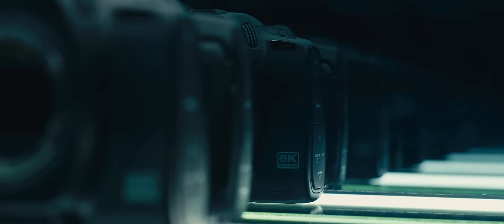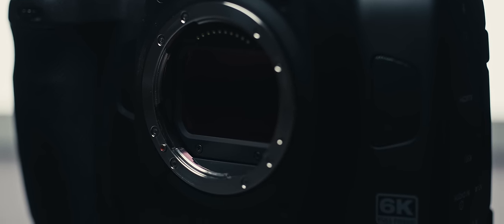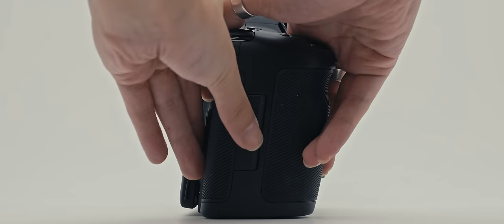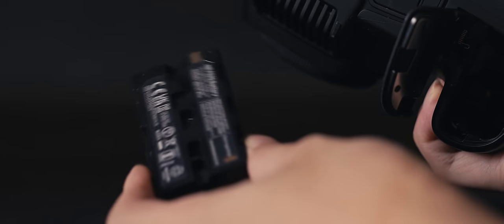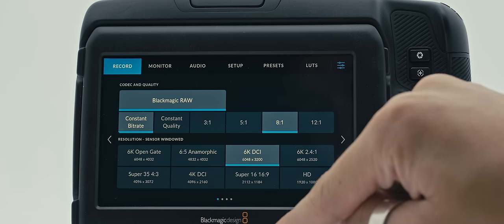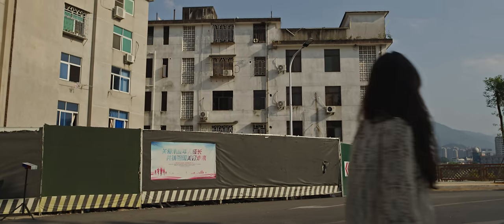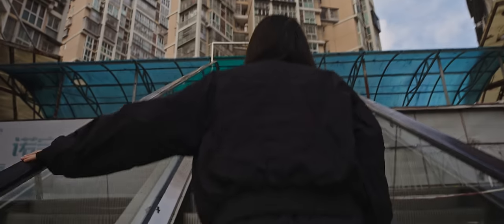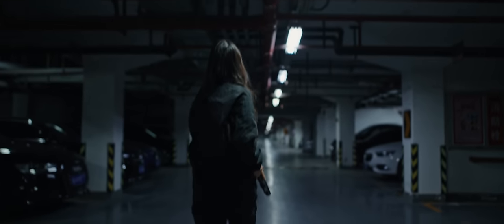The most fun cinema camera now comes in full frame. BMCC6kFF Review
0:00 - Intro
1:10 - Build, ergonomics, specs
5:18 - Workflow, performance, functionality
8:59 - Image quality
11:43 - Value, bottom line, conclusion
13:50 - Credits, tech info, final note

*CORRECTIONS:
There is an electronic level called "Horizon" in the framing guide
The max framerate captions for 48 and 60fps are reveresed. 60fps is 2.4:1 max and 48fps is 6k DCI max

Dear Ghosts,

Music is a bit experimental, let me know if you love it or hate it, they will be available for download on Discord Also, I regraded the entire project 3 times because when i updated to 18.6 something changed about my Davinci Resolve presets, which affected how i saw my footage, which rendered completely different exposure from what I graded. But I'm kinda tired so this is what I will present, some parts will have unbalanced/strong contrast.

Blackmagic need to change their model naming! Some other notes: in the camera comparison the fujifilm used F2.8 on apsc despite using a speedbooster, which is more like f4 on full frame, but i changed it for the second comparison f2.0, the depth of field still didnt feel quite the same. I don't find a speedbooster can recreate the same spatial depth of full frame anyway. Be aware that noise will seem better (or worse) on youtube because of YT compression. Battery is acceptable for non professional work. You can get away with 2 batteries a day or 1 for the afternoon if you shoot sparingly. File is 129GB. I will probably upload some other comparisons or tests, let me know what you want to see. Time to rest, until next time...

Spend wisely.

Love,
CleverG

Gear:
All opinions expressed here are my own. I may earn a small commision at no extra cost to you should you decide to purchase something through these links, which greatly assists me in creating more quality content.

Featured Camera: Blackmagic Cinema Camera 6K FF
Sigma FP
Sigma grip
Macro camera
Main lens
Secondary lens
Favorite Fuji lens
CFexpress B Card
Samsung T7
Field recorder
Cardioid condenser mic
EF - L adapter
EF - X speedbooster
ND of choice